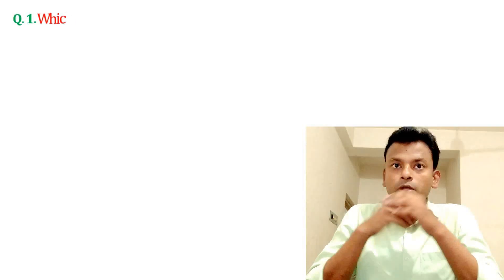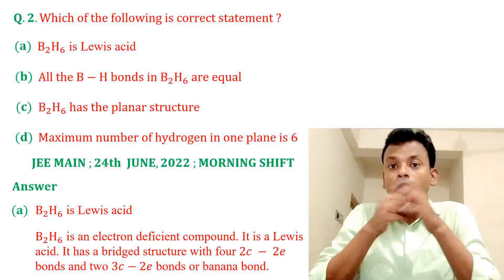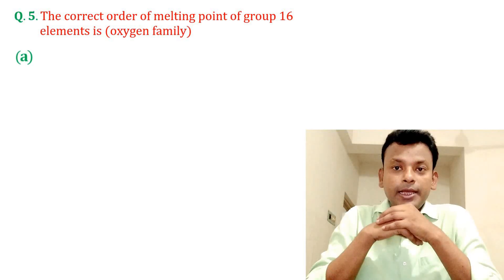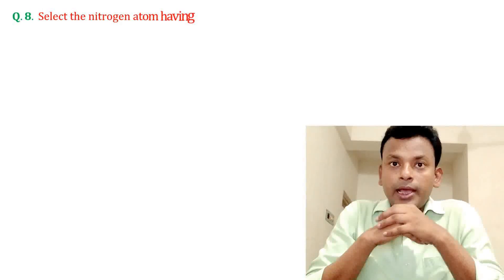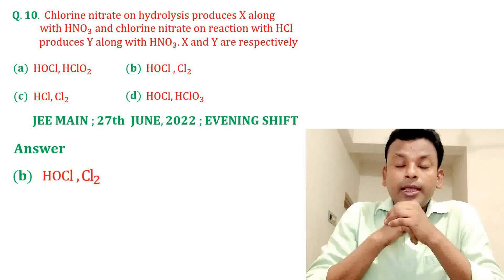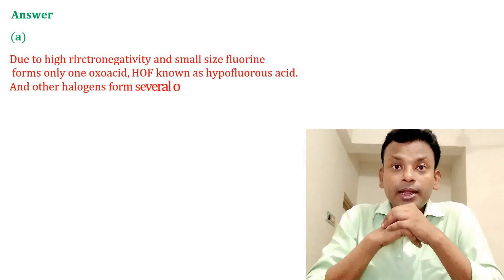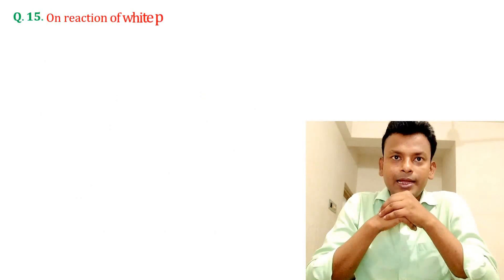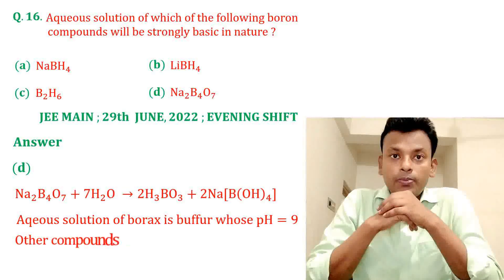p-Block Elements/JEE Main 2022 June Shift Question Solution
Question paper and solution paper,
Chapters p-Block elements , Inorganic chemistry

Jee Mains 2022, June shift, Questions & solutions paper

⏲️Time Stamps⏲️

00:00 Intro - p-Block Elements/JEE Main 2022 June Shift Question Solution
00:27 Which of the following is a stable nitrogen halide ?
01:29 Which of the following is correct statement ?
02:32 PCl_5  exists but NCl_5  does not, which of the following statement correctly explain the above?
03:30 Electron deficient species is
04:04 The correct order of melting point of group 16 elements is (oxygen family)
04:44  P_white+Alakli metal oxide/hydroxide →Product . The product is
05:20 The correct order of melting point of group 16 hydride is
06:02 Select the nitrogen atom having odd number electron
06:39 P (white) →┴(   Conc. HNO_3    )
07:18 Chlorine nitrate on hydrolysis produces X along with HNO_3  and chlorine nitrate on reaction with HCl produces Y along with HNO_3. X and Y are respectively
08:09 The gas releases in the following reaction is  PCl_5+NH_4 Cl →Gas+side product
08:50 Assertion :Fluorine forms only one oxoacid known as hypofluorous acid . Reason (R) : Fluorine has small size and high electronegativity
09:55 Decomposition of which of the following compound gives N_2
10:34 Out of N_2 O_3  , N_2 O_4  , N_2 O_5  and N_2 O_6, how many of them contain N -N bond?
12:01 On reaction of white phosphorous with alkali in inert atmosphere, salt of which of the following acid is obtained?
12:51 Aqueous solution of which of the following boron compounds will be strongly basic in nature ?
13:38 Conclusion

Edited by: Your Chemistry Lab

Filmed by: Your Chemistry Lab

Produced by: Your Chemistry Lab

Video Title: p-Block Elements /JEE Main 2022 June Shift Question & Answer